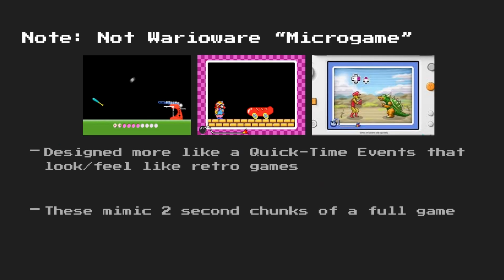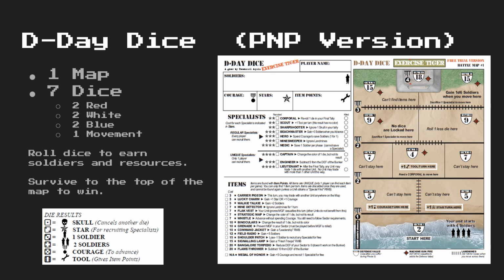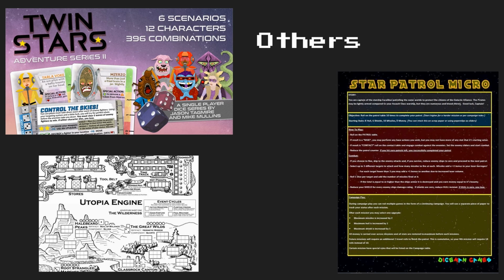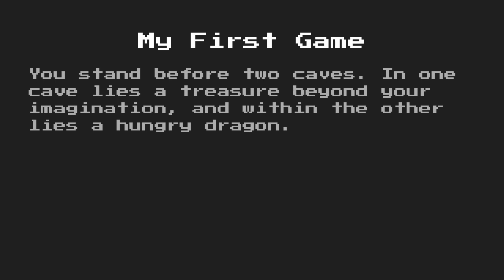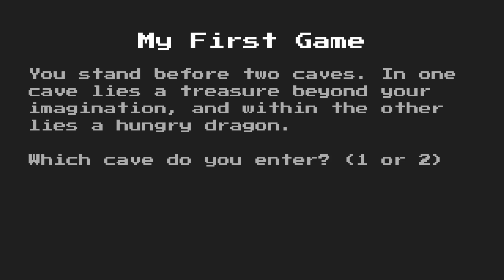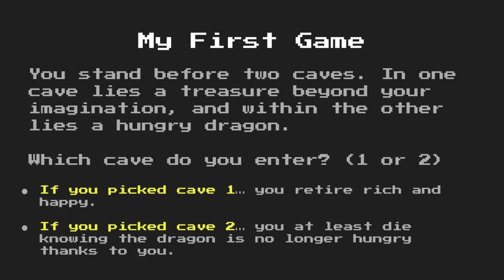Making A Microgame Bonus ep 1 (Example Microgames)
This video will give you some games to look at for inspiration and understanding of what a microgame is and what you can accomplish yourself.

These games are focused on quick play, simple rules, few components but have big value in the little box.